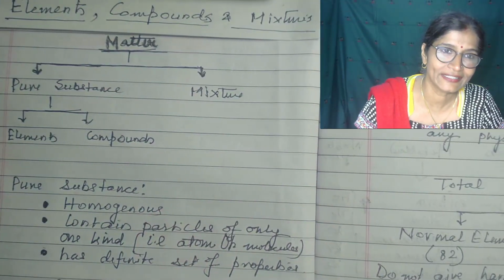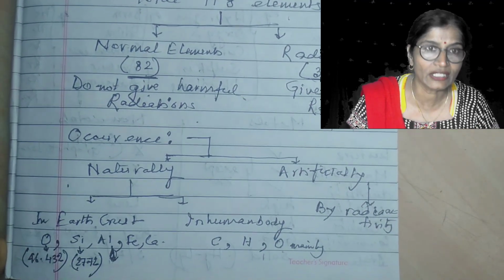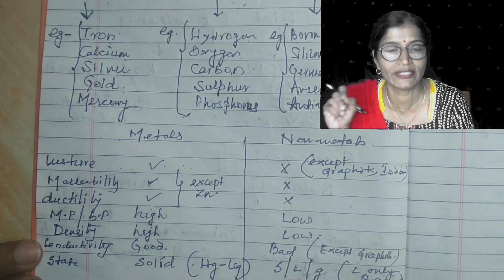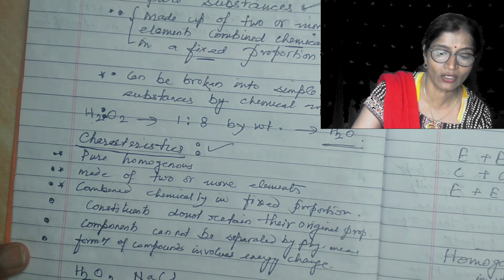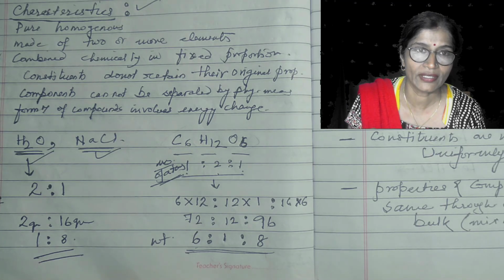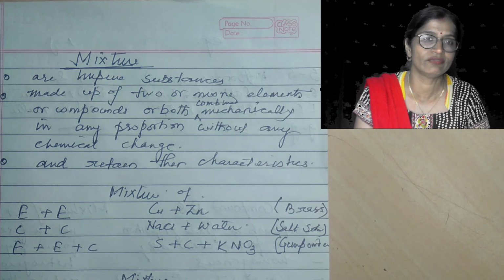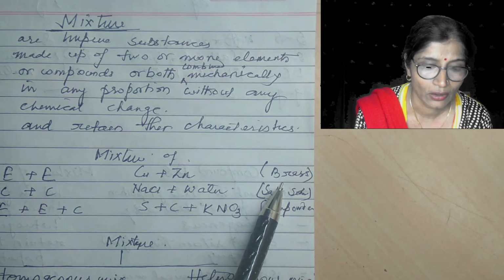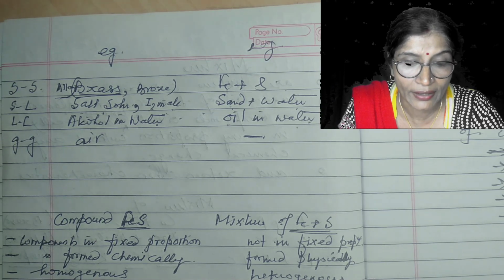Chemistry - Class 8: Elements, Compounds & Mixtures - Part 1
Elements, Compounds & Mixtures - Part 1